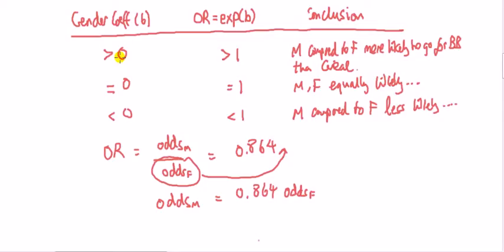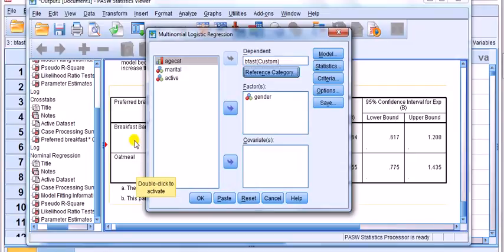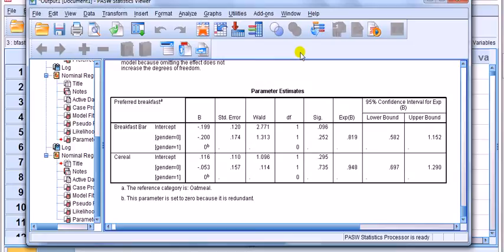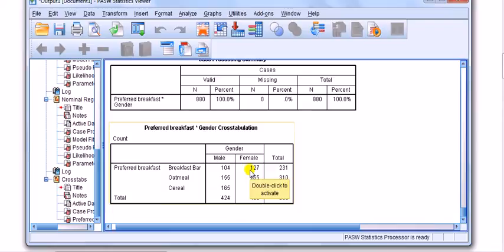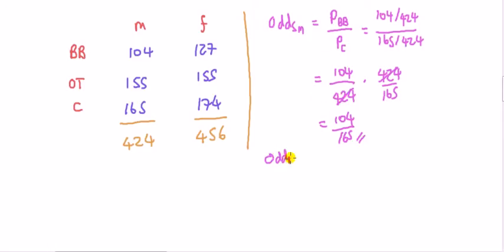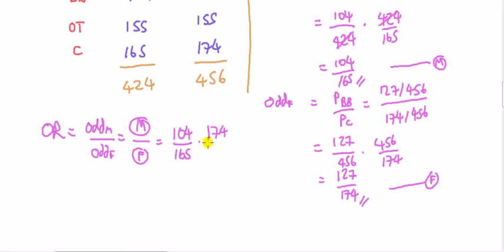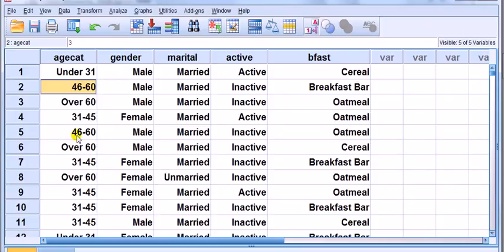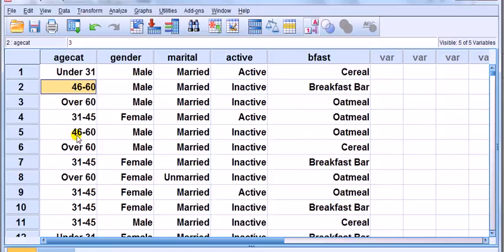SPSS: multinomial logistic regression (2 of 2)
SPSS how to guide for beginners